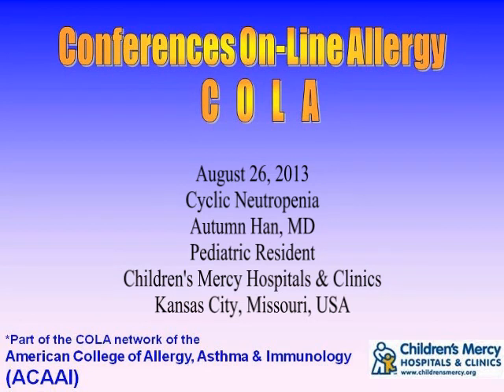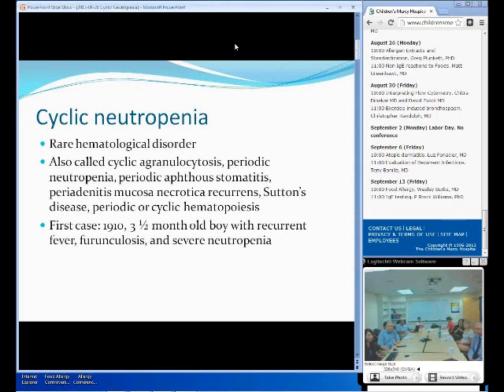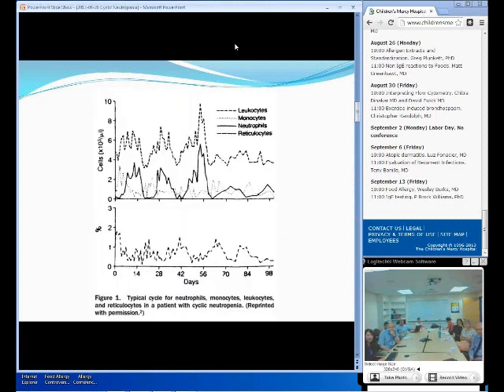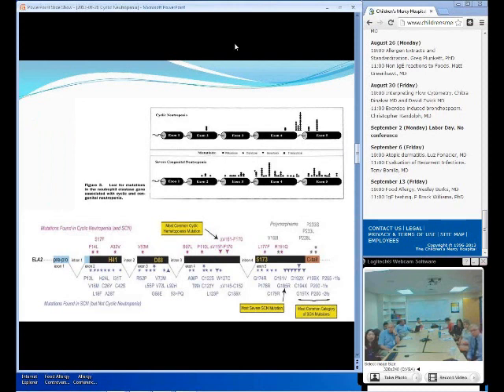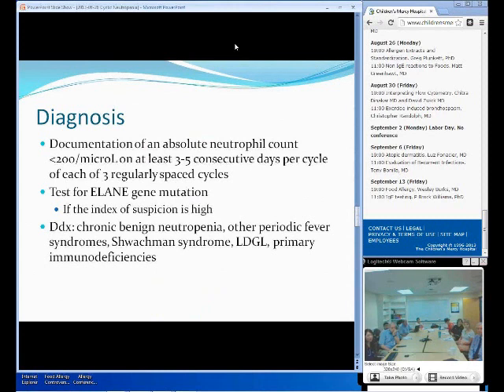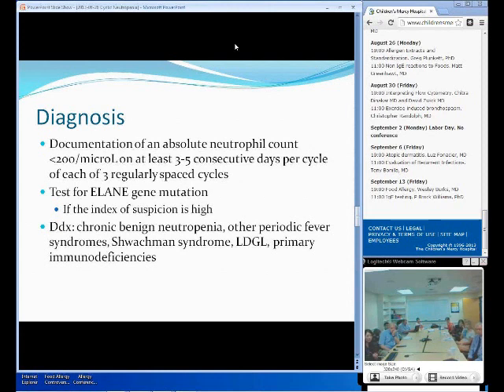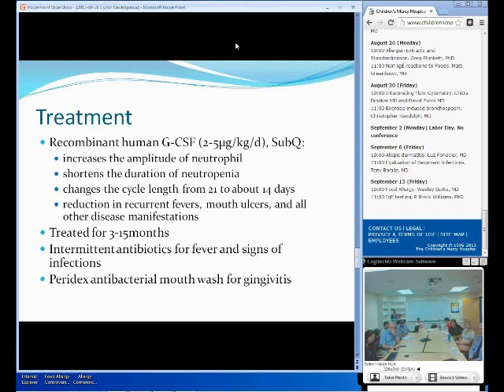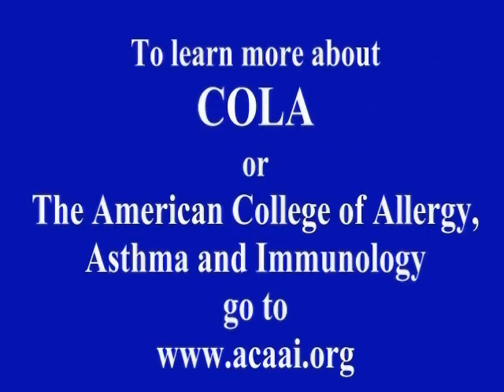Cyclic Neutropenia (Han)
Dr. Autumn Han reviews the diagnosis and treatment of cyclic neutropenia. Held on August 26, 2013